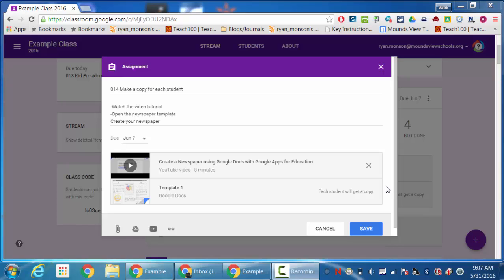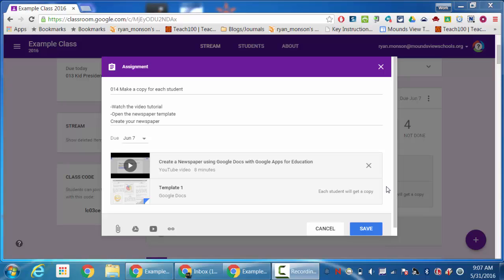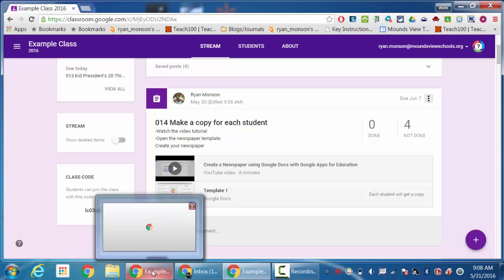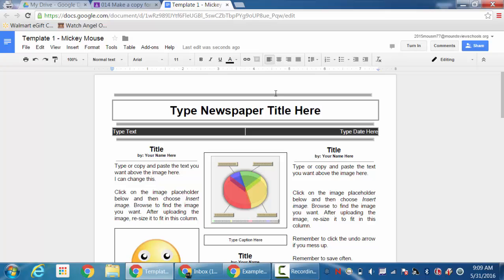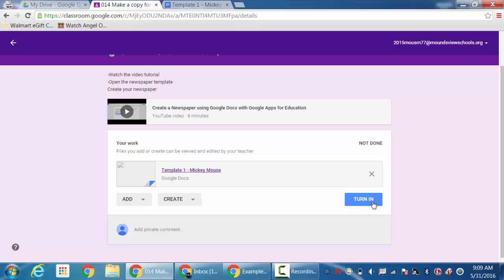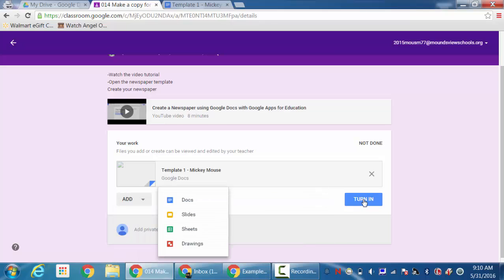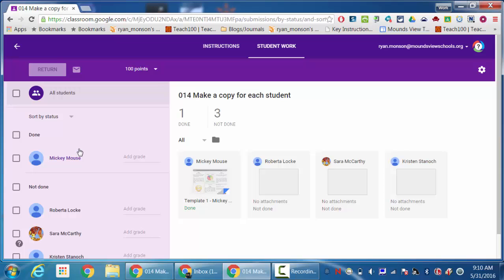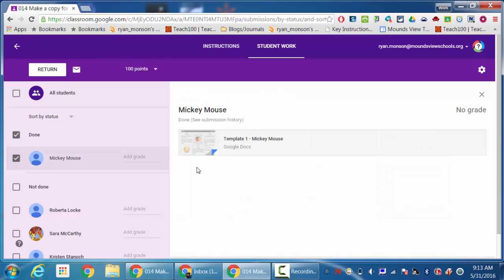Google Classroom 2016 10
Make a Copy for Each Student assignments